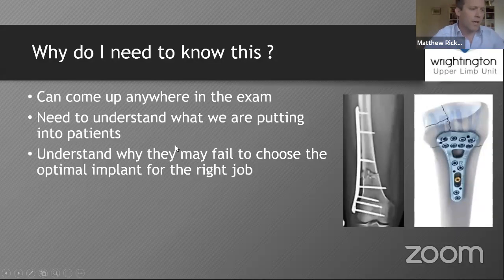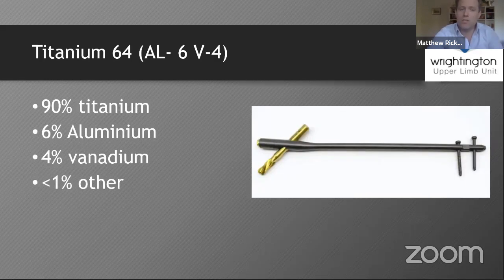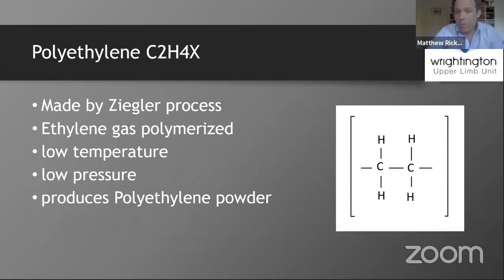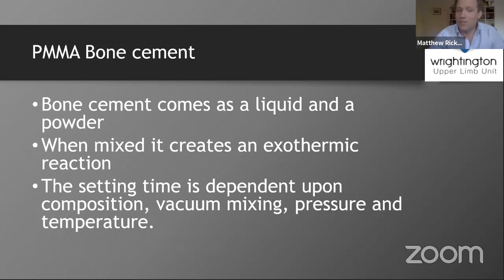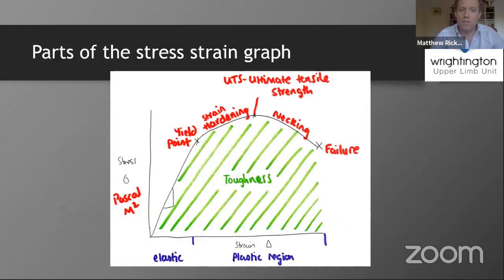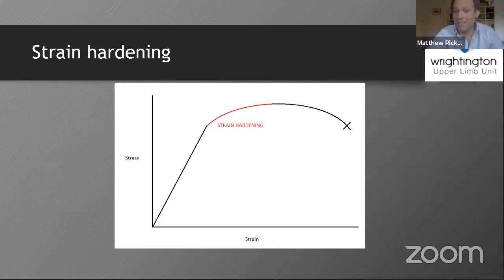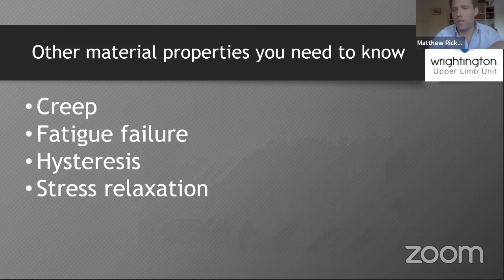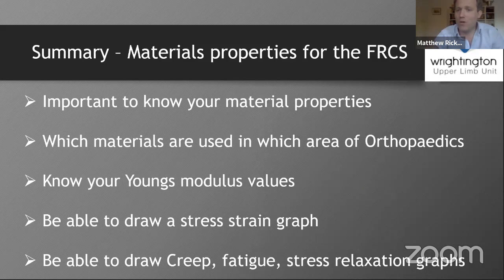Basic Science - Sunday Supper with Wrightington